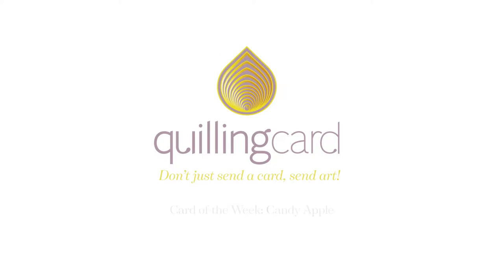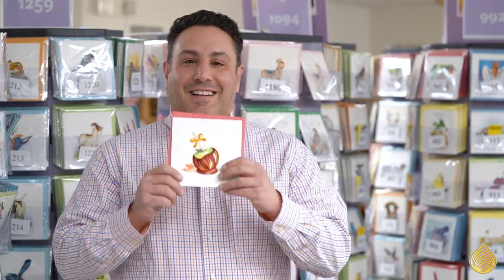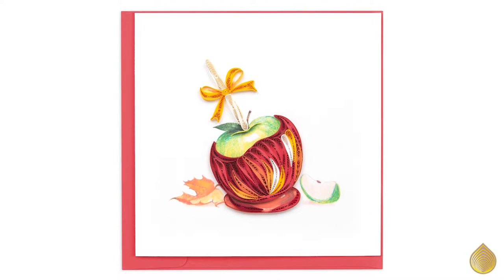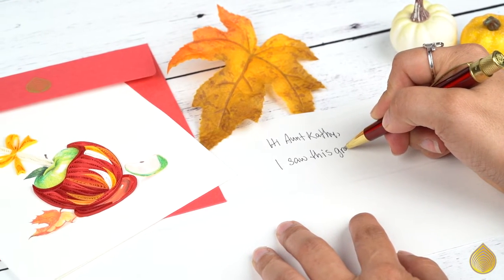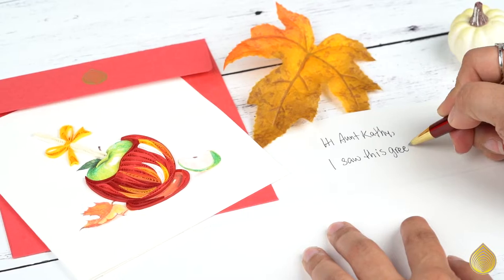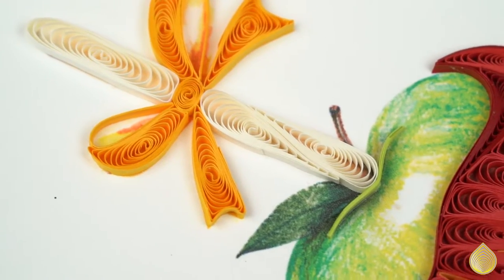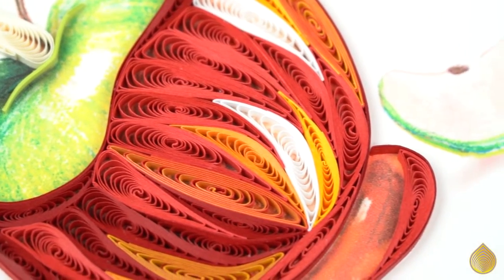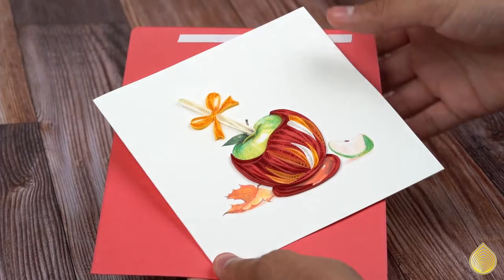Quilled Candy Apple Greeting Card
Wether it's the smell of cinnamon and pumpkin or the cool crisp air, we all have a favorite part of fall. In this week's episode, Jim explains why the Candy Apple card is his card of the week.

Quilling Card makes beautiful Quilled greeting cards that are works of art.
Don't just send a card, send art!